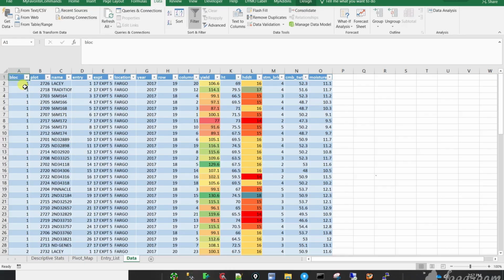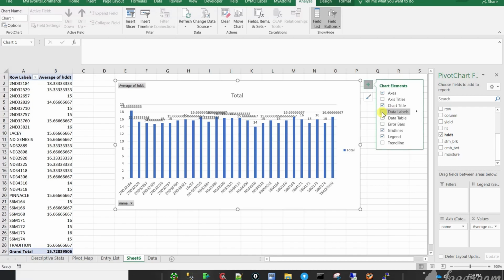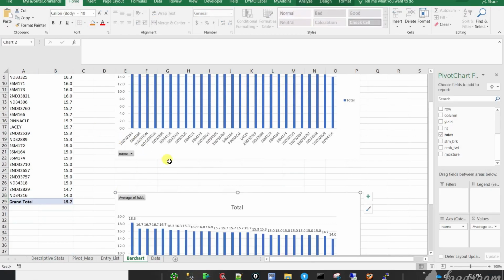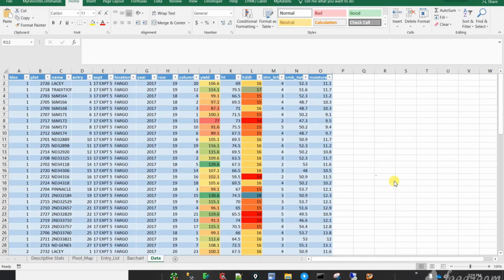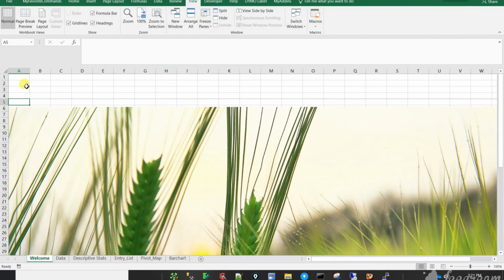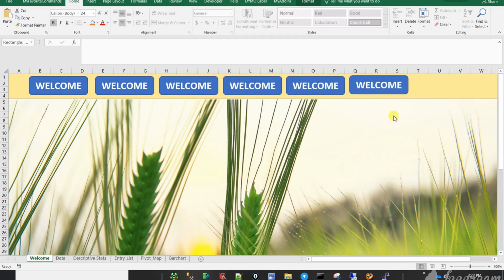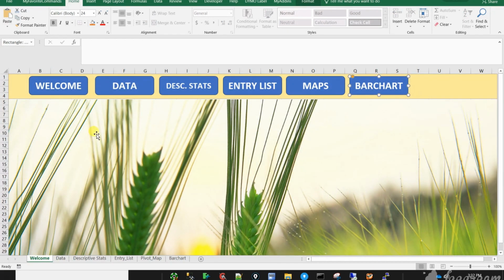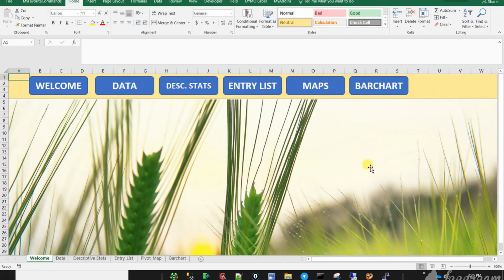EXPLORING DATA USING EXCEL PART3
This tutorial introduces students to the use of Excel with some applications to agriculture and plant breeding. The class was divided in three videos that explain how to explore data using excel, utilize filters, make pivot tables for summarizing or transforming information. Students will learn also how to use conditional formatting and to briefly create a dashboard in excel.